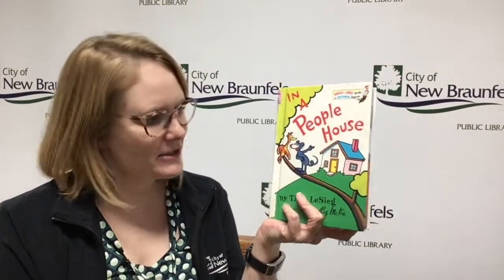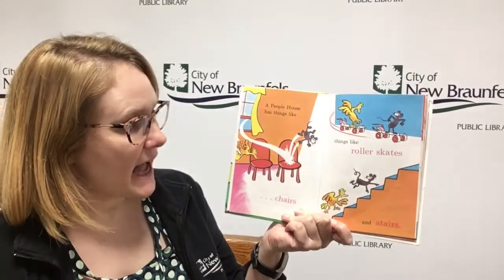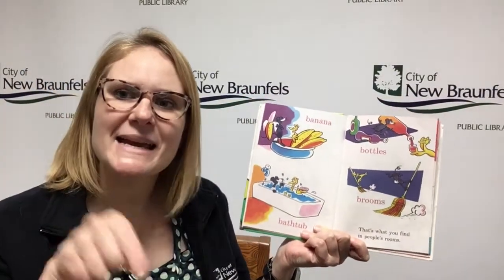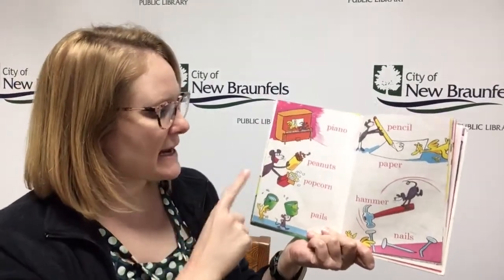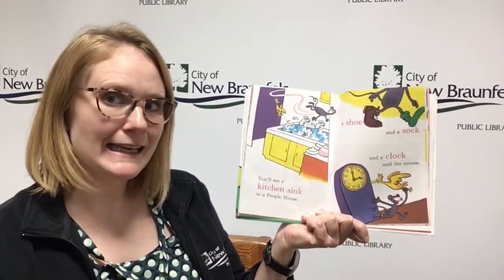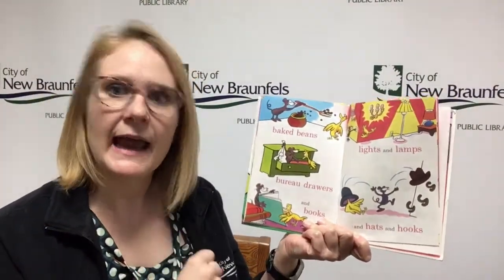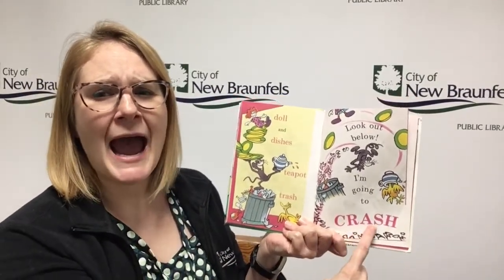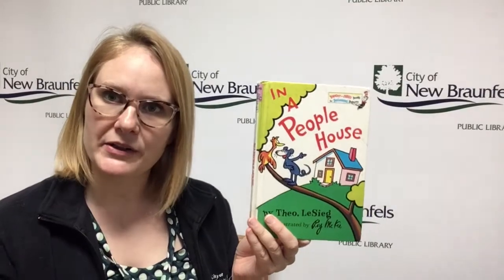8-4-20 Storytime: Fun with the Letter B!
Join Ms. Whitney this morning for a storytime that encourages letter recognition. How many words can you think of that start with the letter B?